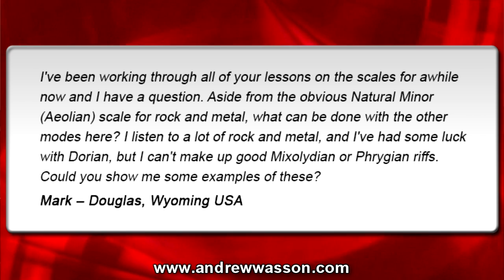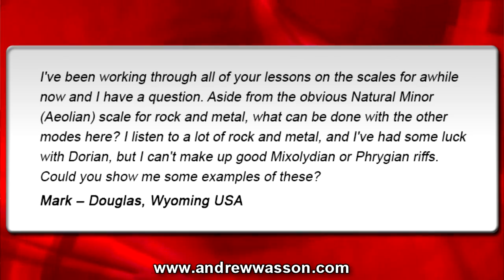Modes for Rock & Metal Guitar Riffs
Q). I've been working through all of your lessons on the scales for awhile now and I have a question. Aside from the obvious Natural Minor (Aeolian) scale for rock and metal, what can be done with the other modes here? I listen to a lot of rock and metal, and I've had some luck with Dorian, but I can't make up good Mixolydian or Phrygian riffs. Could you show me some examples of these?
Mark – Douglas, Wyoming USA

A). Modes are one of the most important harmonic and melodic ideas used by guitar players and we need to get a solid handle on using them to the best of our ability. In certain styles of music, (as in rock & metal), modes offer us some unique sounds. When we analyze different applications of those sounds, such as the raised 6th off of the minor tonality of Dorian, or the lowered 7th off of the major tonality of Mixolydian, or the unique lowered 2nd degree in the Minor tonality of Phrygian, we begin to realize just how important these modes really are. Don't just take my word for it, get going on composing your own modal riffs in rock & metal. It's not just great theoretical study, but this style is a lot of fun as well.

(weekly postings - w/FREE Guitar Handouts)